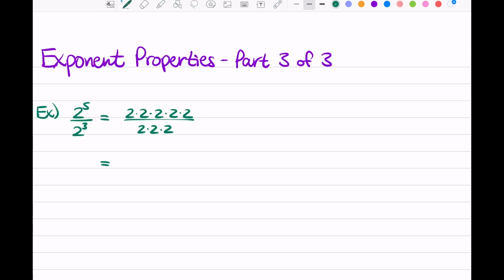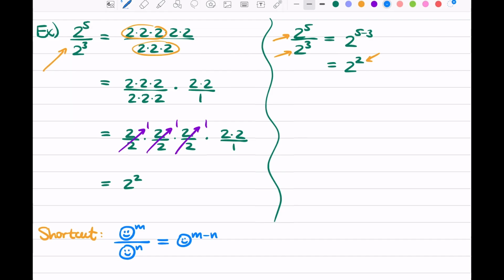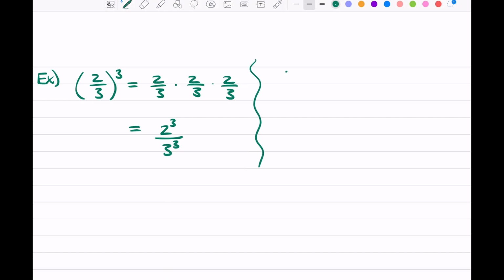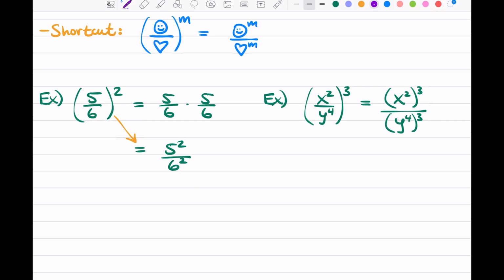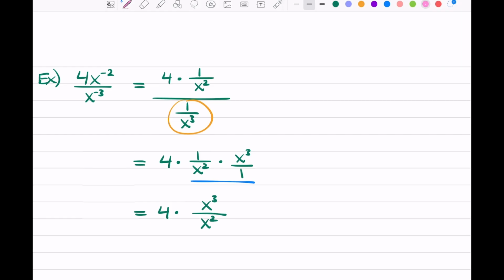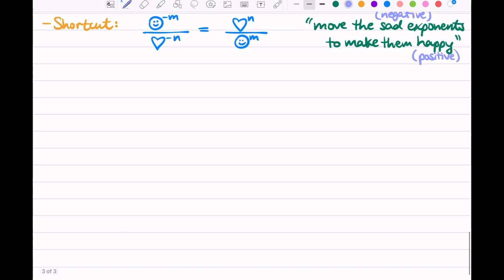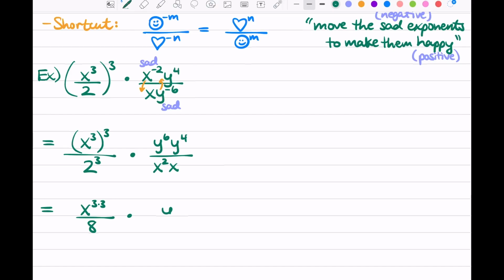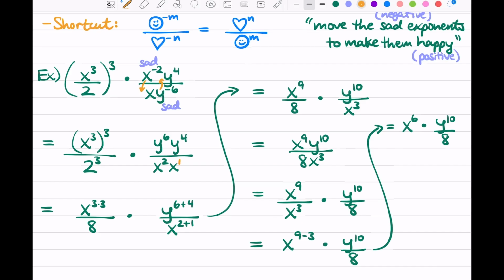29. Exponent Properties - Part 3 of 3 (Divide)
In this video, you will learn:
• Exponent properties regarding division